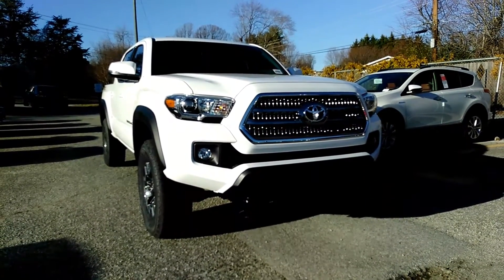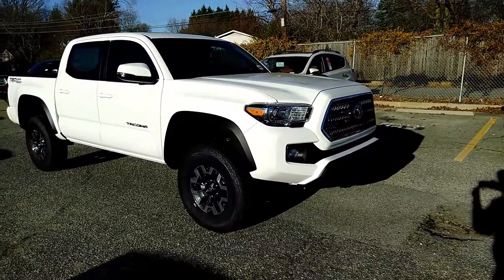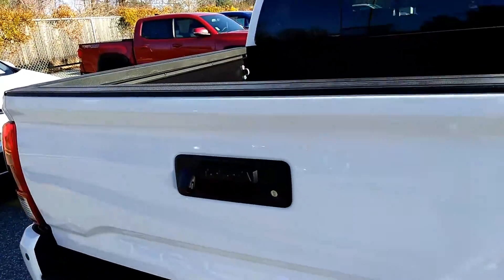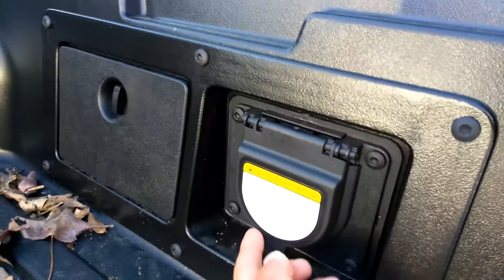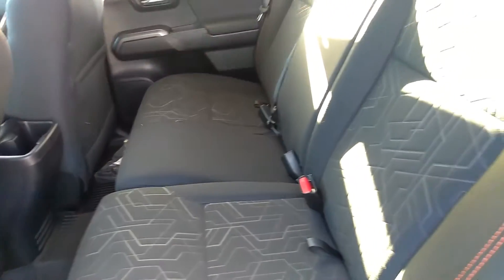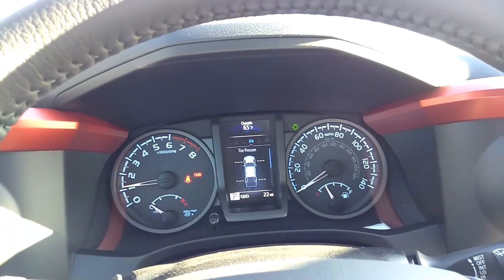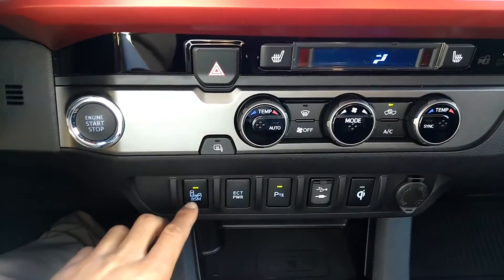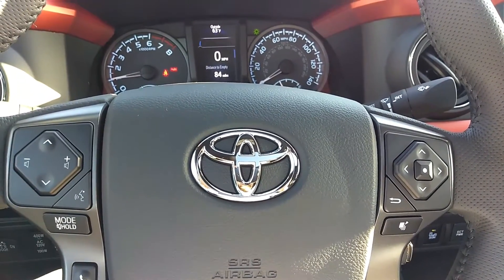Walk-around 2017 Toyota Tacoma TRD Off-Road 3362881190